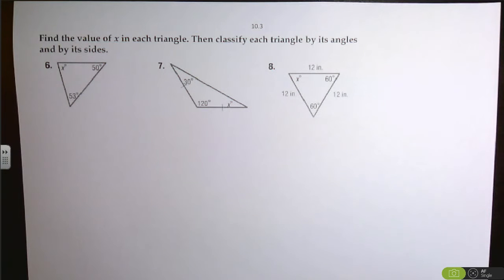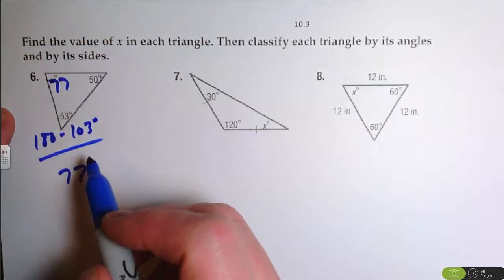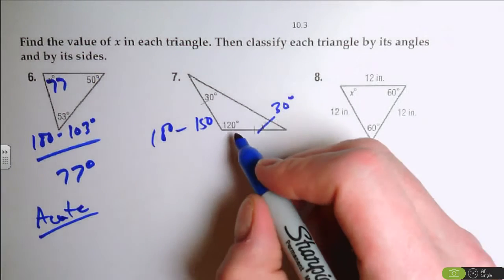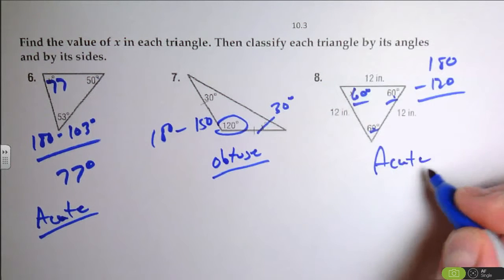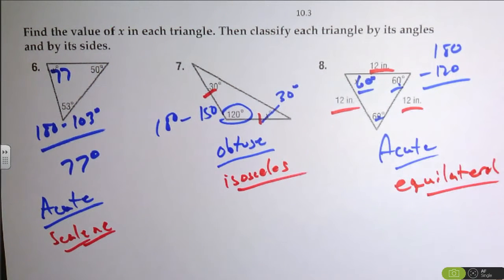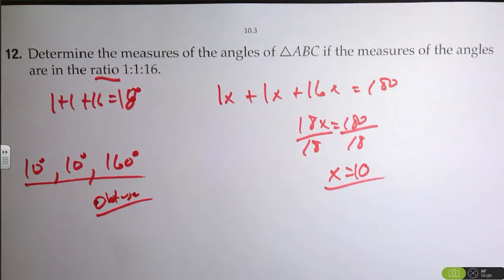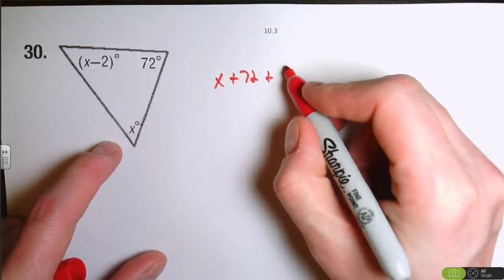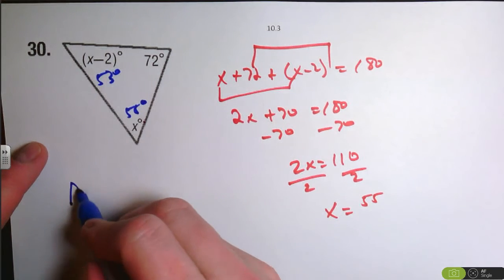10.3 - Pre-Algebra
10.3 - Pre-Algebra